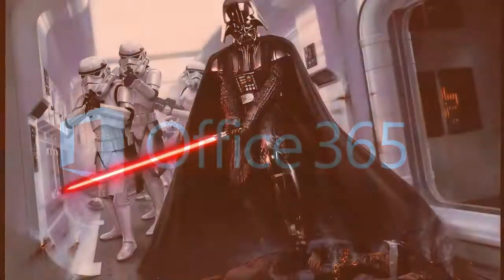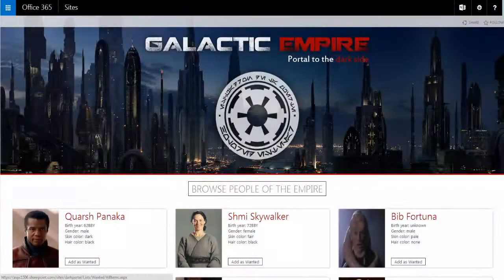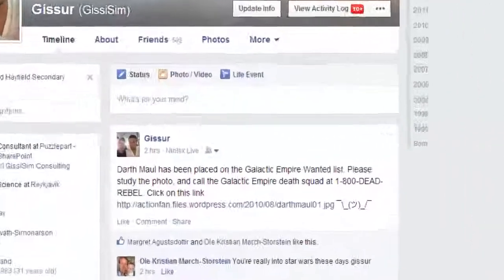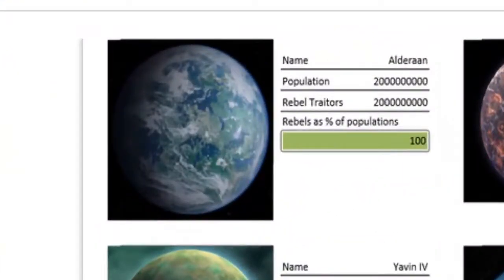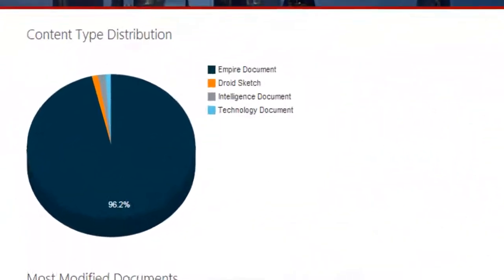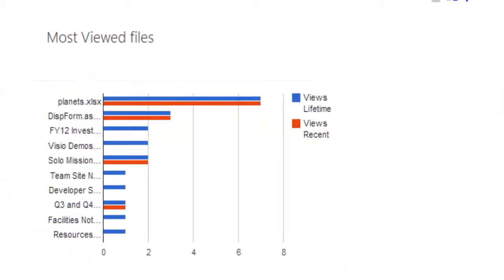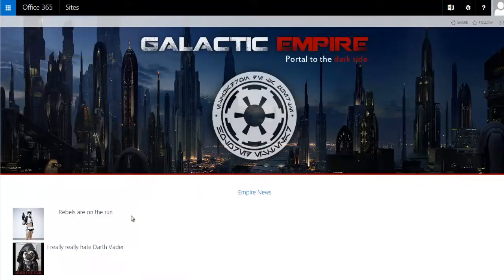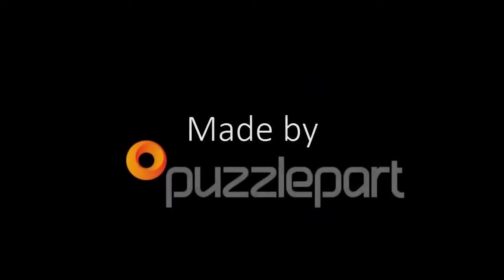Puzzlepart Final Submission to ASPC2015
The Dark Portal